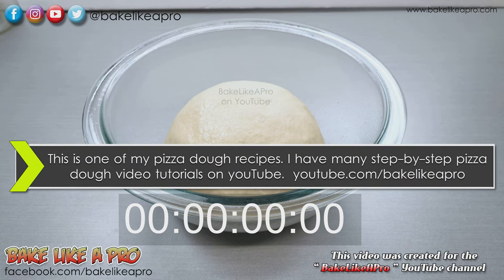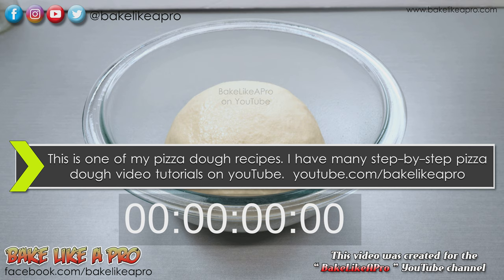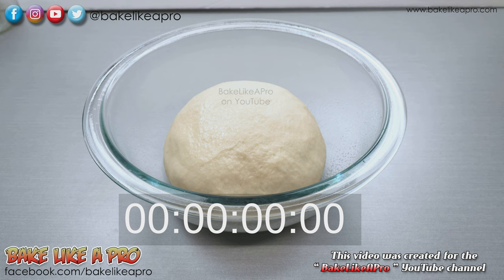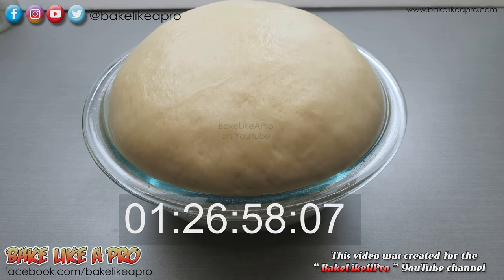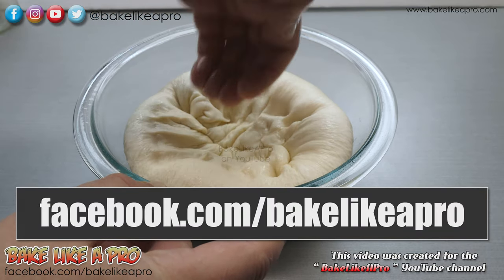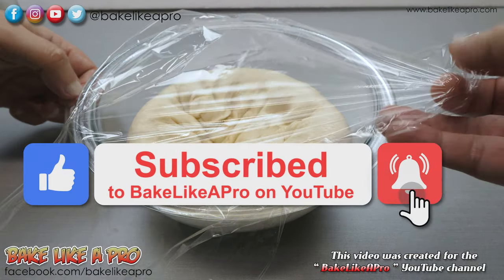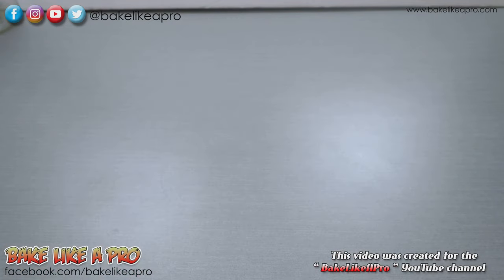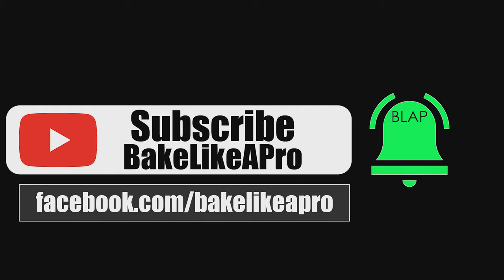4K Rising Pizza Dough TIME LAPSE - SUPER COOL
4K Rising Pizza Dough TIME LAPSE - SUPER COOL !

What you are seeing is a 1 hour 30 minute rise on my yeast pizza dough.
I've condensed it down to 30 seconds.  It's pretty cool.  Shot at 4K.

Pizza recipes are on my channel.  Go to the main page of my YouTube channel and use the search button and search for "pizza" and you'll find dozens of video recipe.